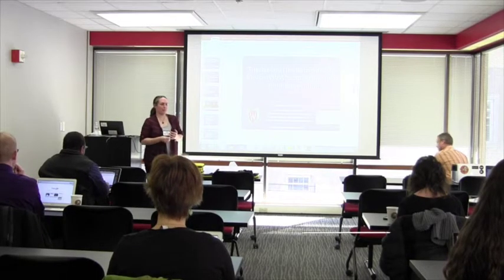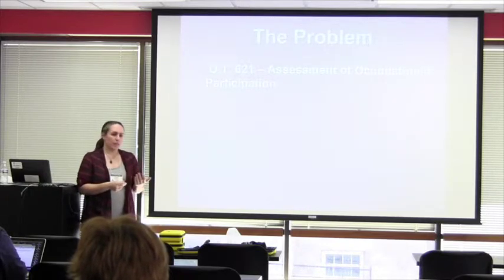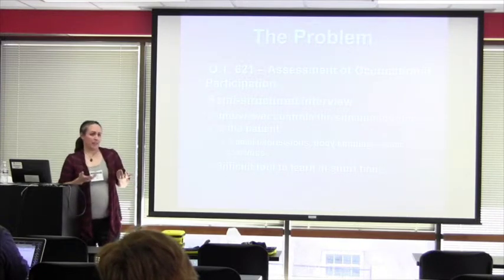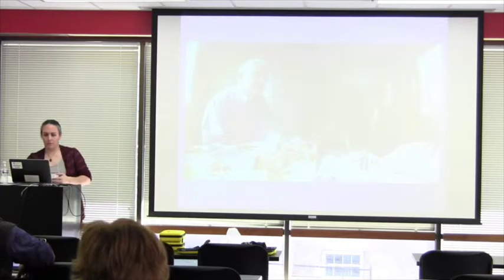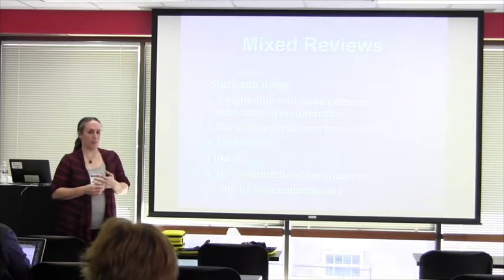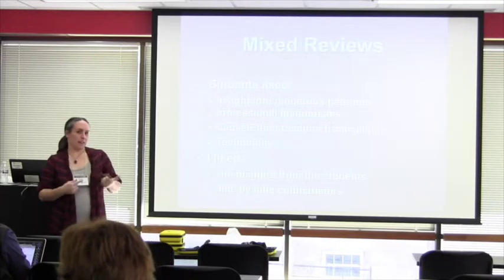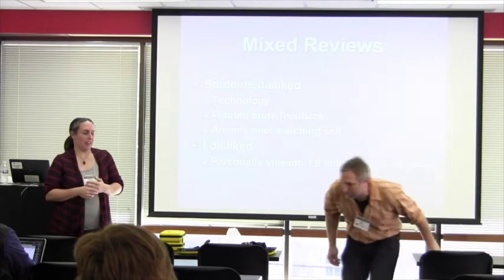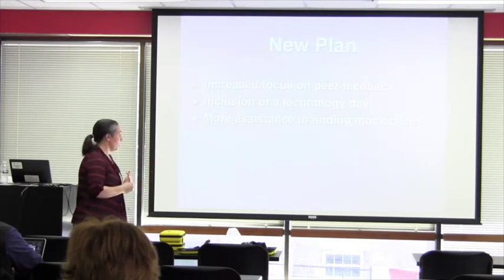[Story] GoPro Cameras with Kristen Pickett (Mar 4, 2016)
Kristen Pickett from Occupational Therapy shares how she used GoPro cameras. Her idea was to give her Occupational Therapy (OT) students opportunities for concrete, real world learning experiences prior to and when embarking on their fieldwork training. She gave students GoPro cameras (small cameras worn on your person), allowing them to capture both the OT and patient vantage points while engaged in assessment and treatment activities. Recordings were then incorporated into situated learning experiences. Students were able to assemble a video library of techniques and procedures for later review and use.